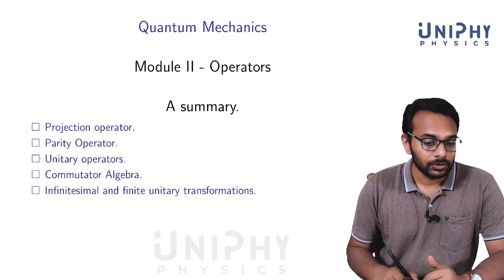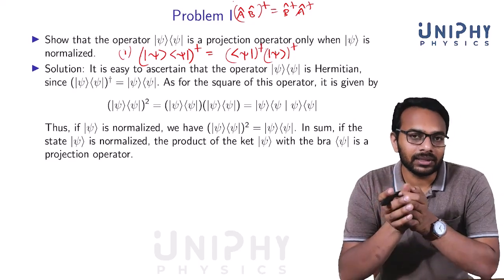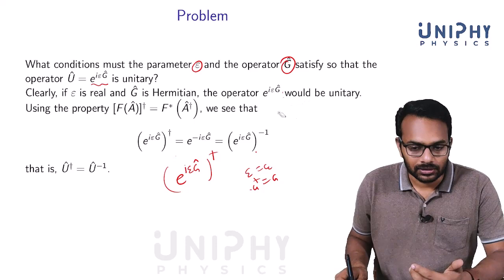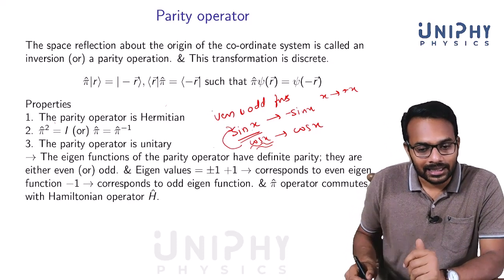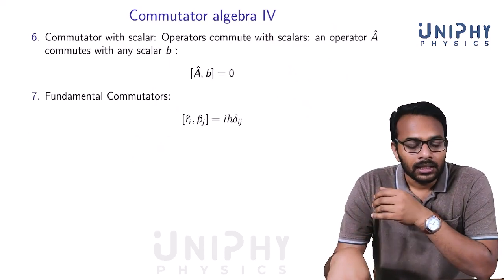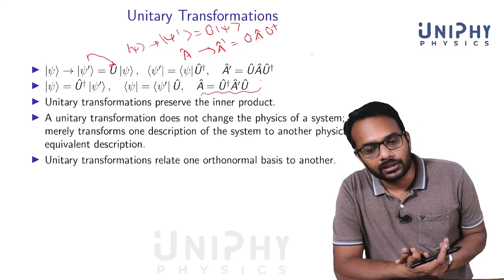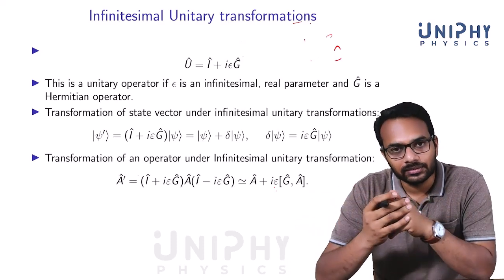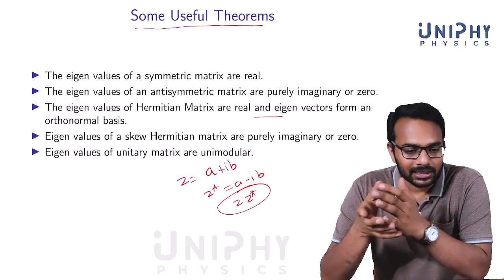10. Operators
Projection operator, Parity Operator, Unitary Operators, Commutator Algebra, Infinitesimal and Finite Unitary Transformations.